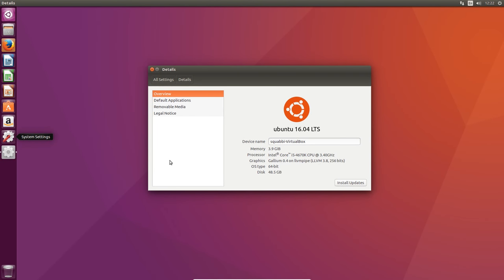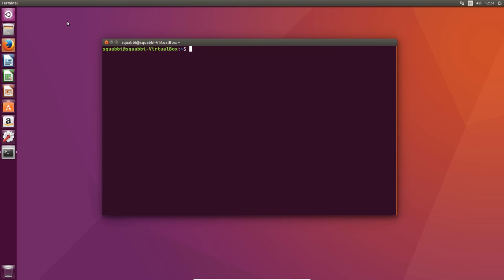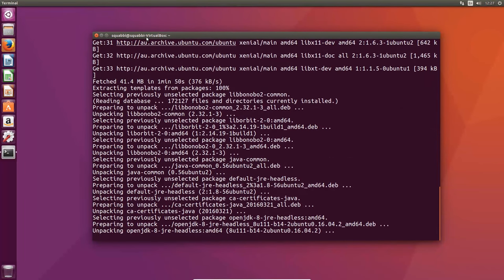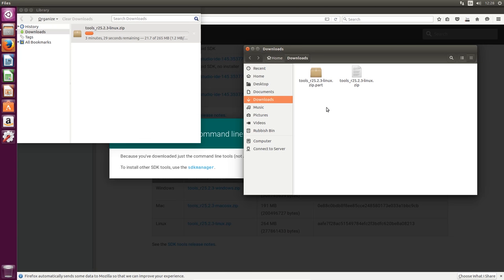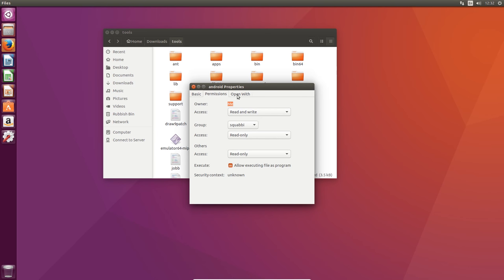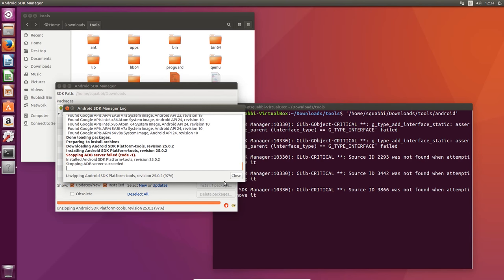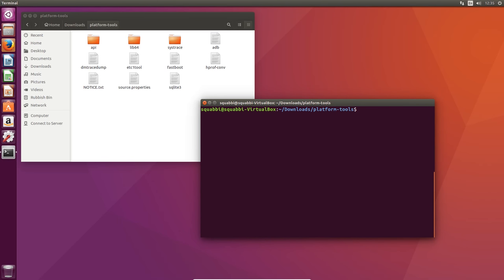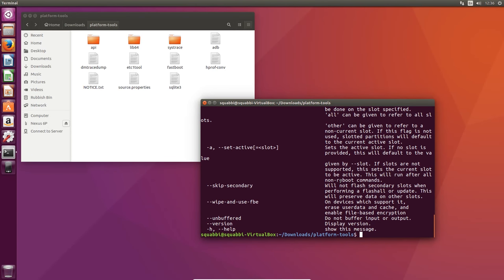Install Android Platform Tools (adb & fastboot) on Ubuntu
∆ IMPORTANT ∆
!! PLEASE READ HERE BEFORE STARTING !!

▼Requirements!

64-bit Linux based OS

▼Links

Sorry, this video is quite old and doing this is no longer necessary. Google has provided the platform tools as a standalone download available

Extract the archive and you'll have all the necessary platform tools binaries ready to be used! :)

▼Songs